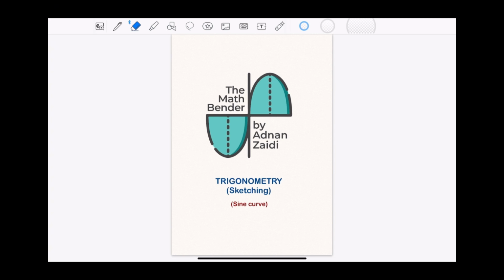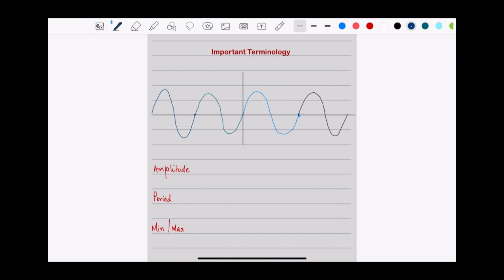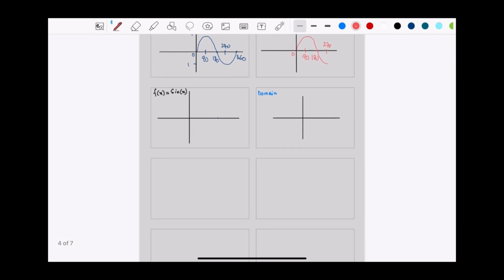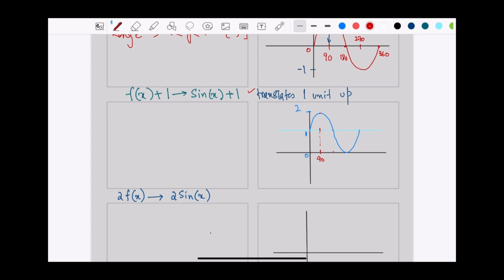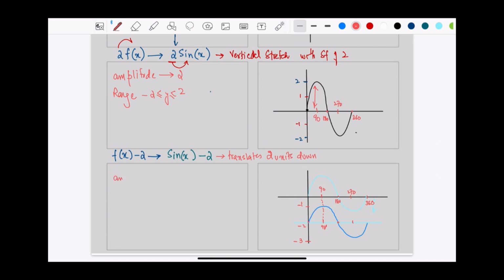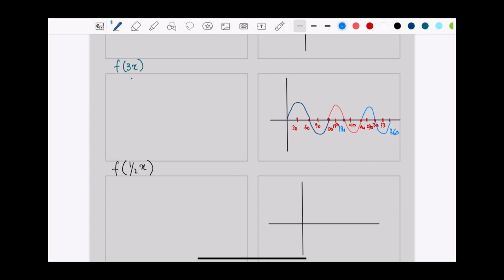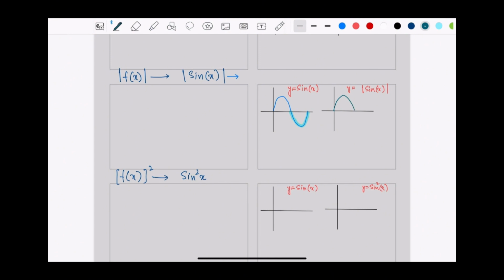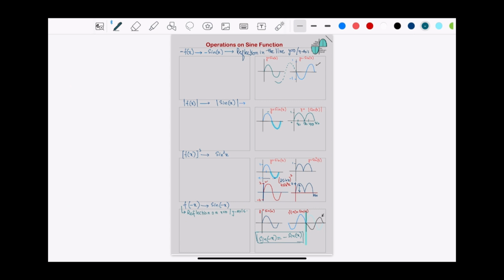Sine curve Sketching | Trigonometry | IGCSE | O levels | A levels | Edexcel | Additional Mathematics